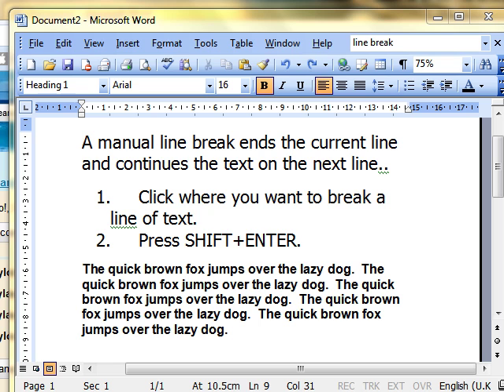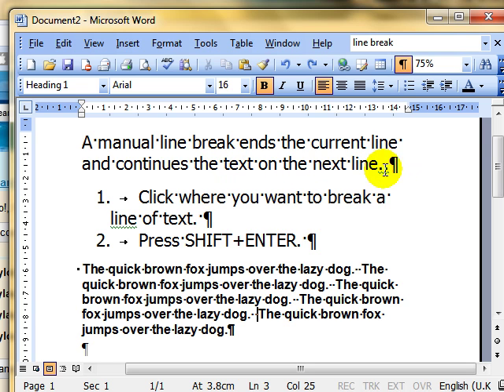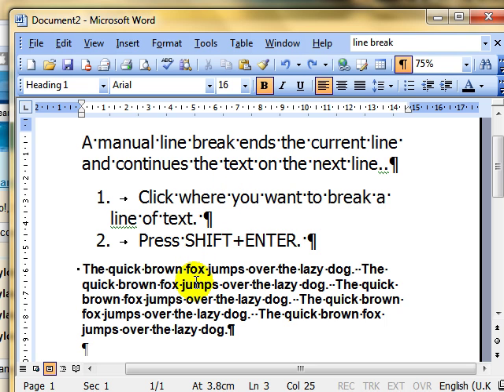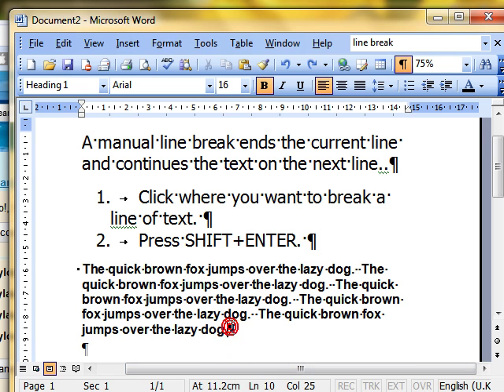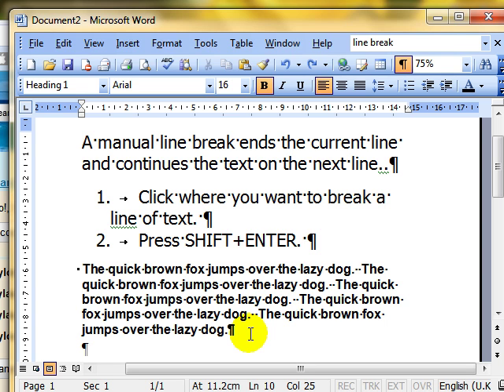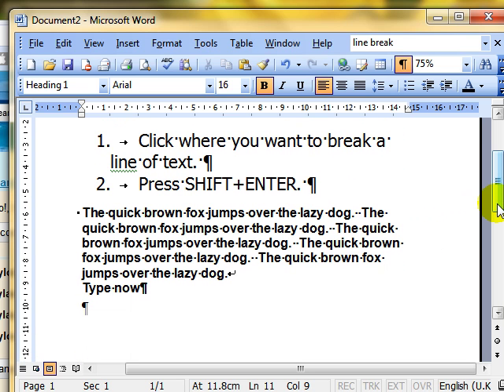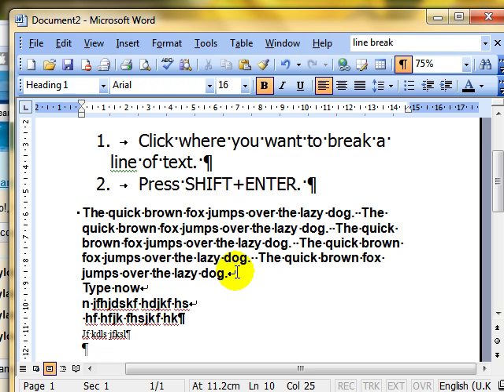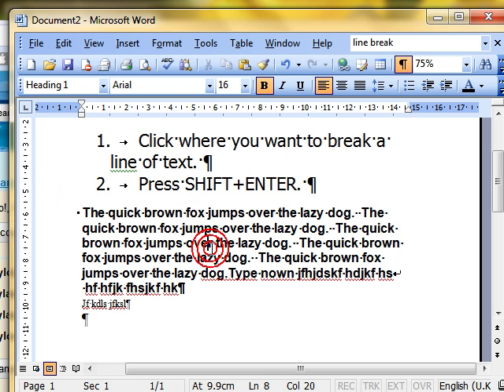Word 3322 Soft cariage returns Microsoft Word 2003 ECDL ITQ2